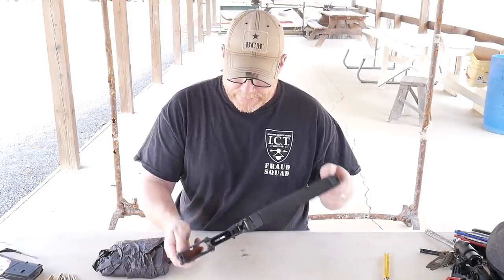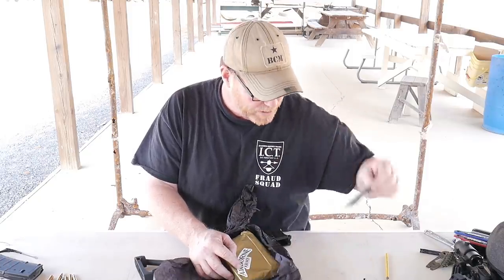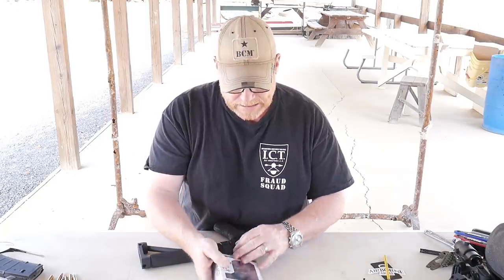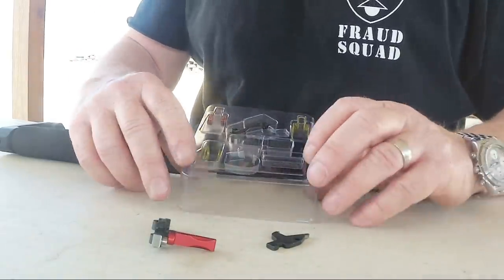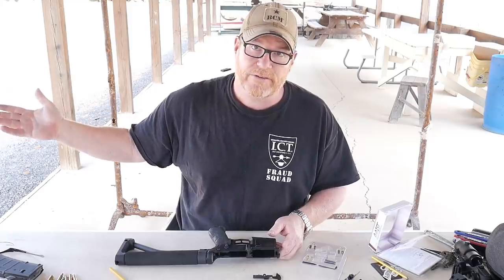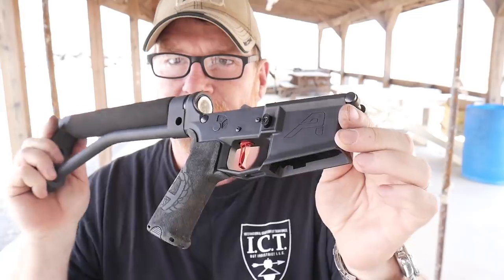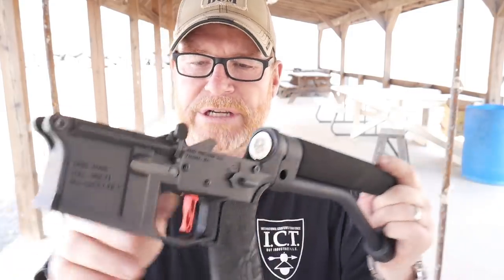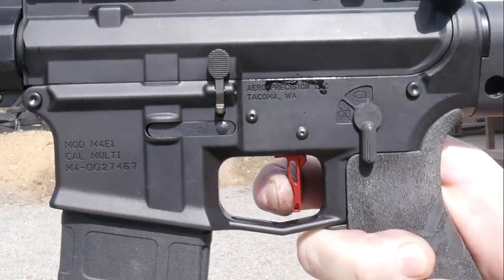Airborne Arms Geronimo Trigger